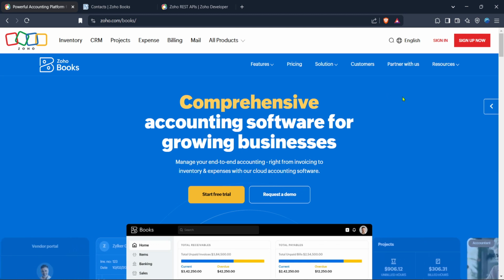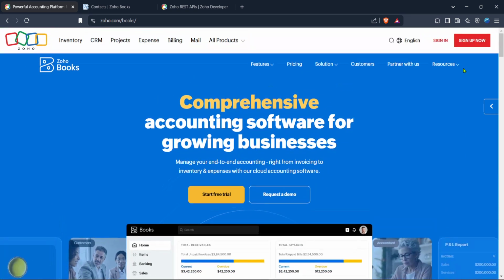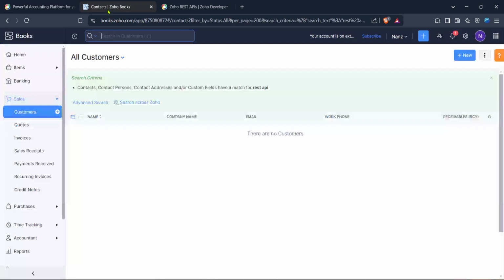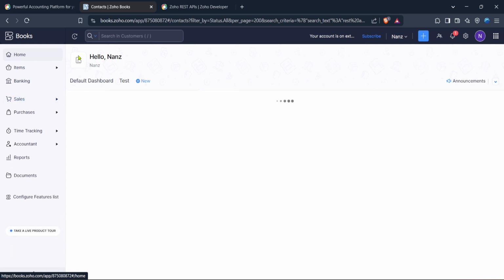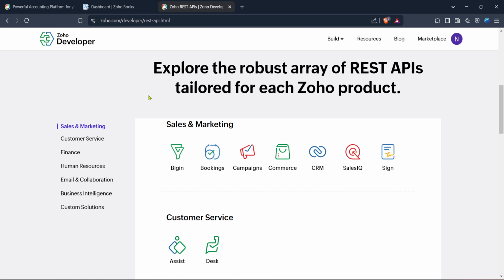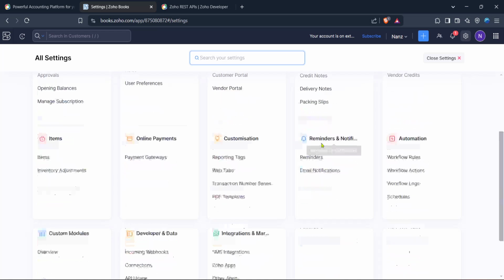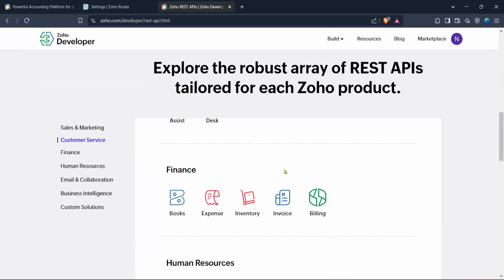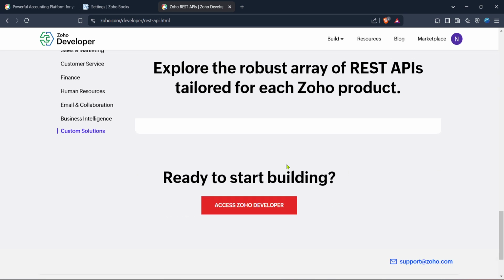How to Use Zoho Books Api (Full 2025 Guide)